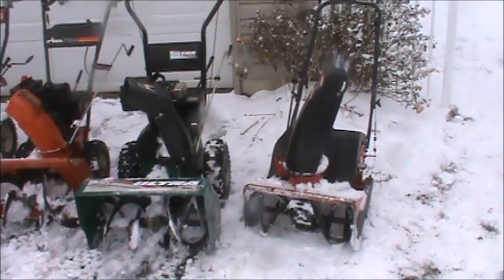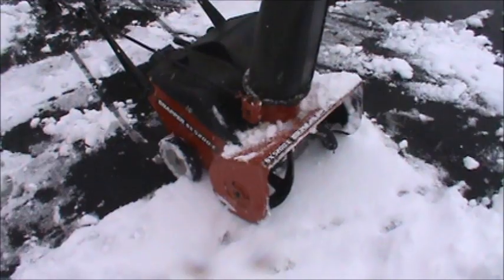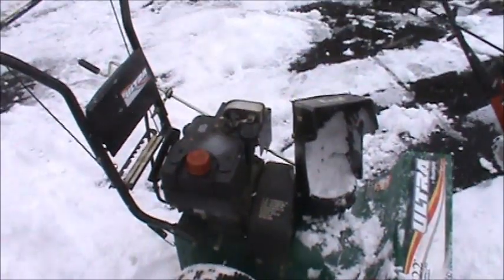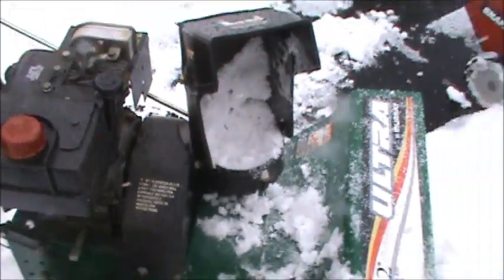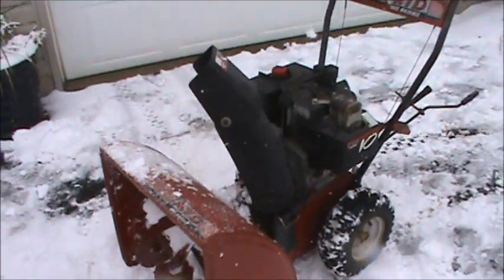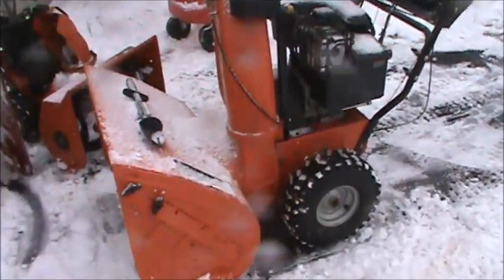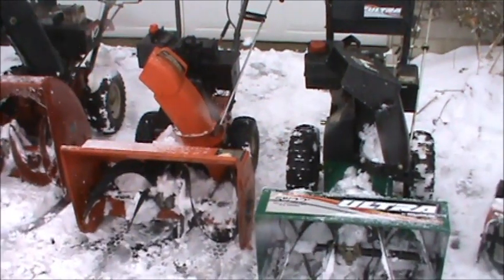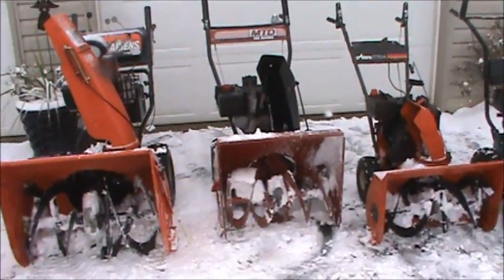Snowblower Review 5 Models Please Read Description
Chute clogging up try this (It works!)
Add a snowblower fuel shut off
Add an electric starter to your blower
Primer and Primer line Kit
Click link to get replacement Carb.
See how 5 different model snowblowers do in the same snow. Ariens, murray, snapper, and MTD snowblowers in action.